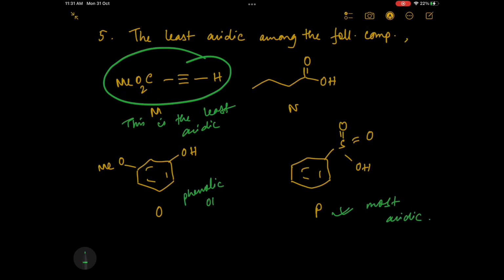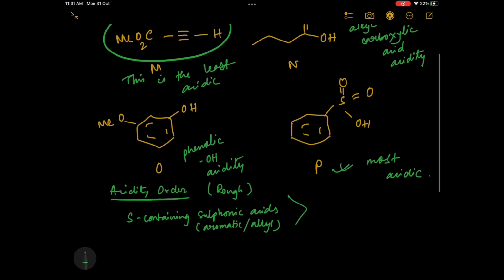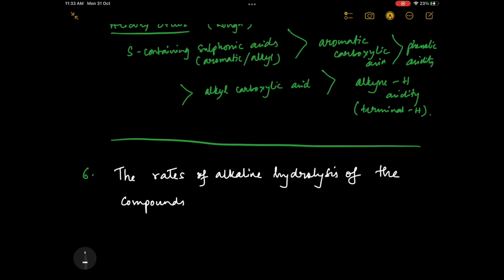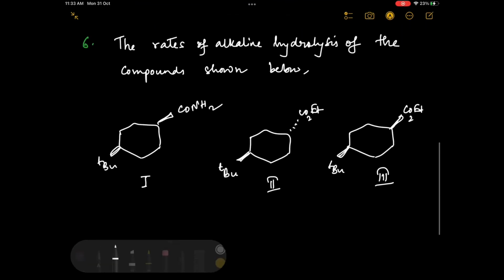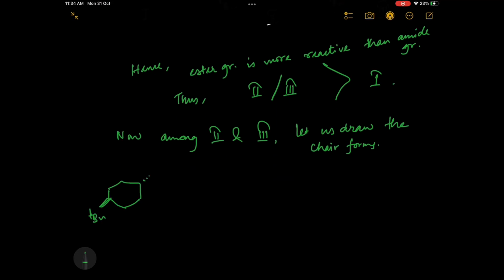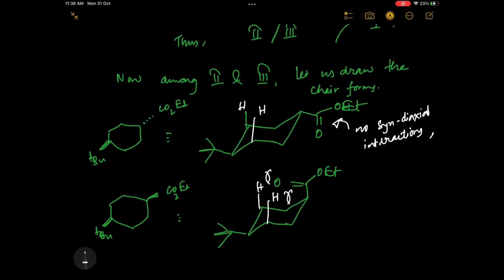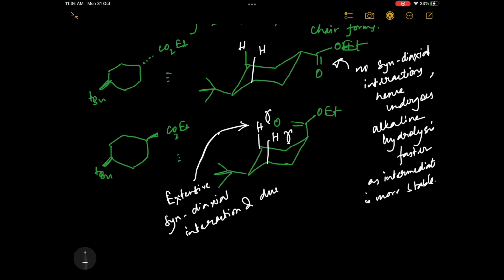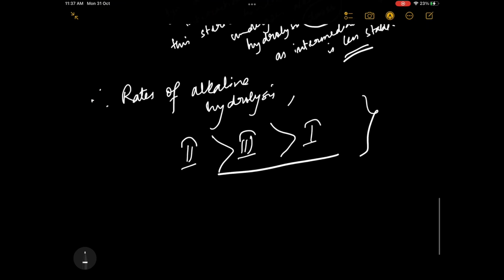Organic chemistry : Gate 2021 (1 marks) question solution Part 3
Gate chemistry 2021, 1 marks question solution. This is the final part of a three part video series. Important for GATE, CSIR-NET, JAM, TIFR, BARC, and other competitive exams as well as different selection interviews.